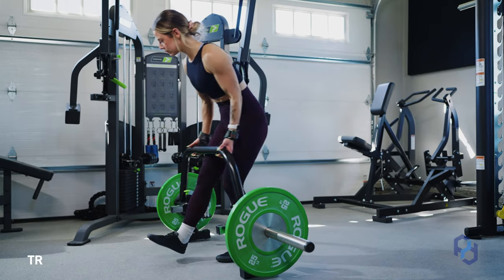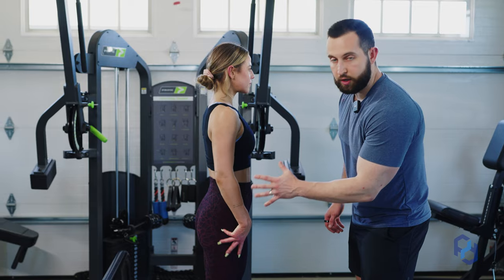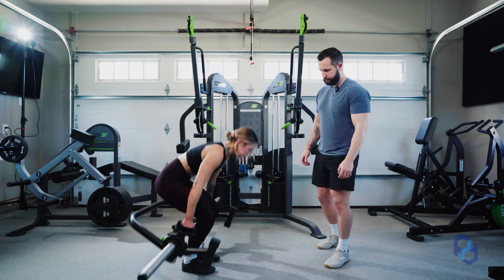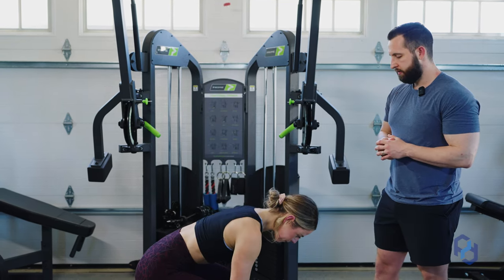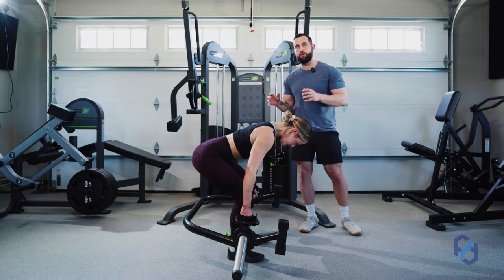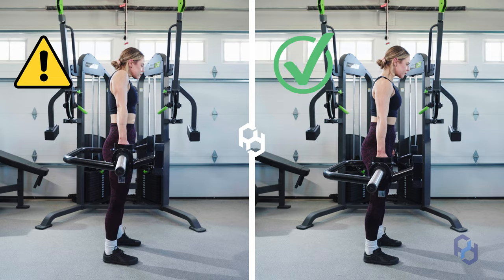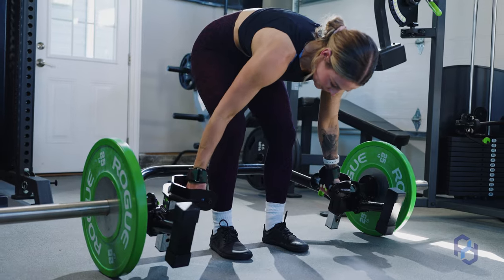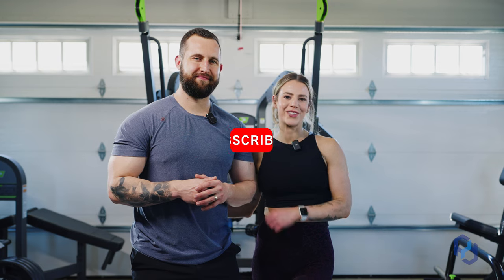How to Bent Knee Trap Bar RDL (for Hamstrings & Glutes)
In this video, Coach Alex and Coach Sue educate you on how to properly perform the Bent Knee Trap Bar RDL.